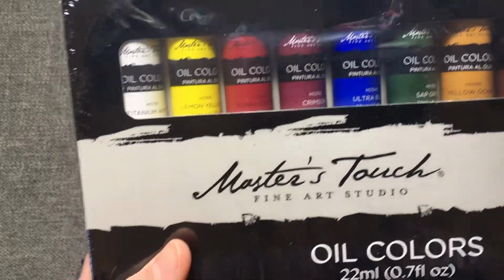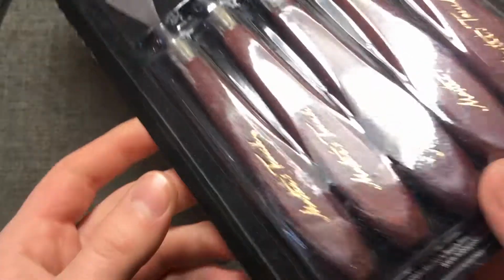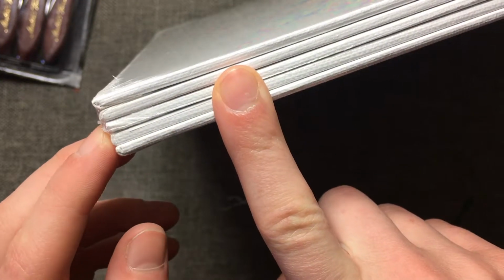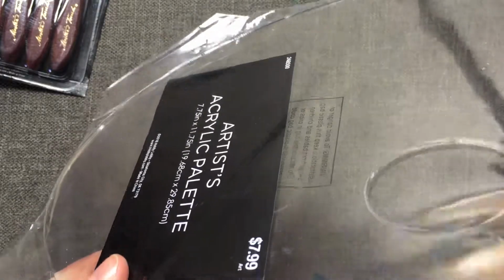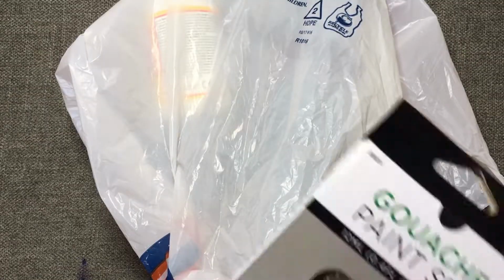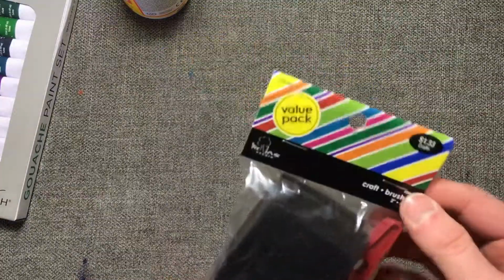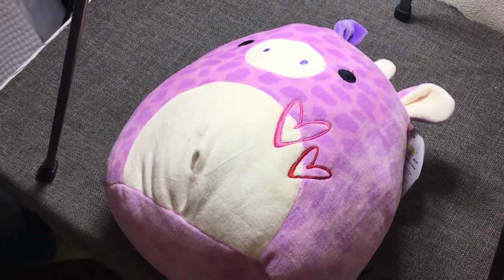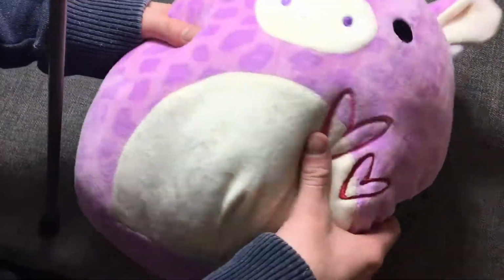HOBBY LOBBY HAUL :new paints, new projects, and bob ross: